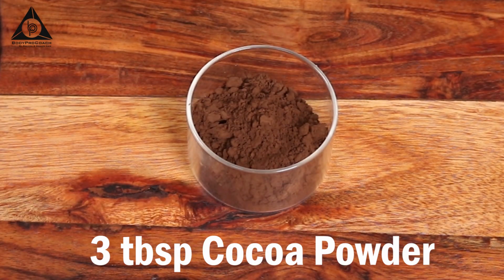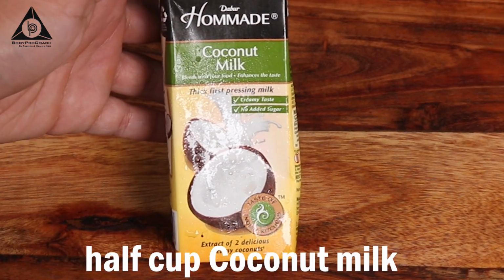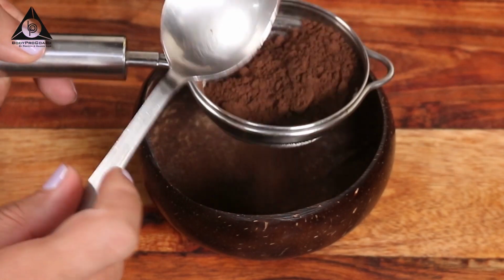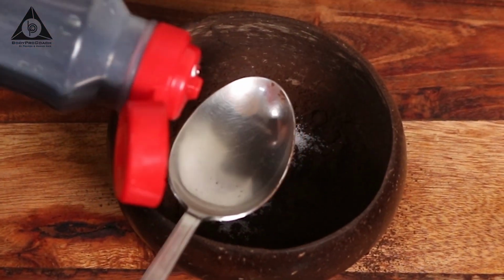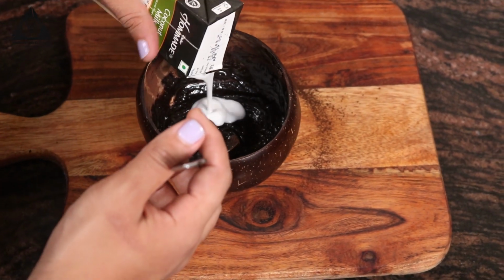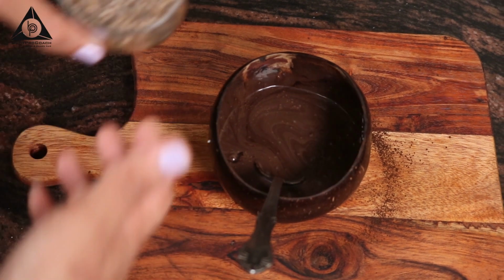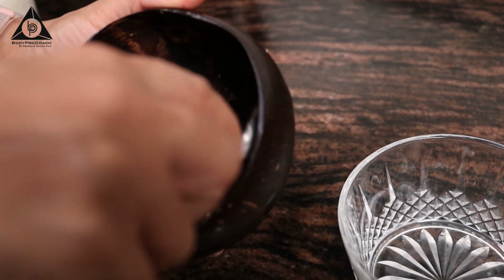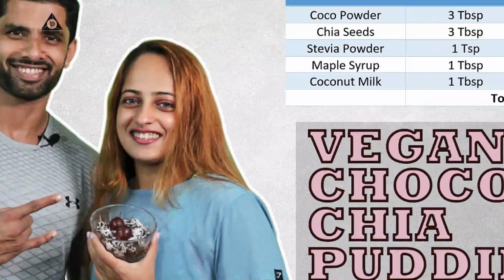Vegan chocolate chia pudding || SweatFit Wellness